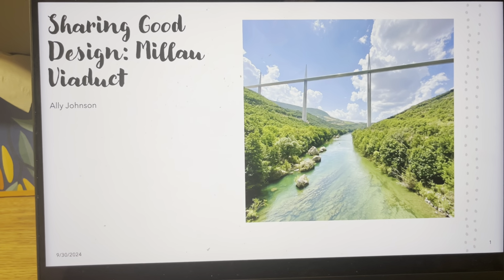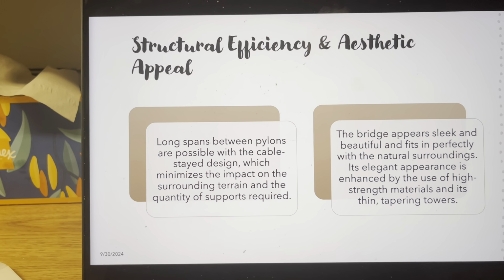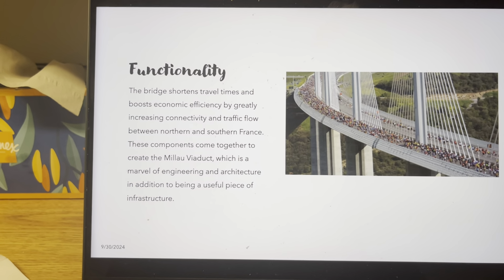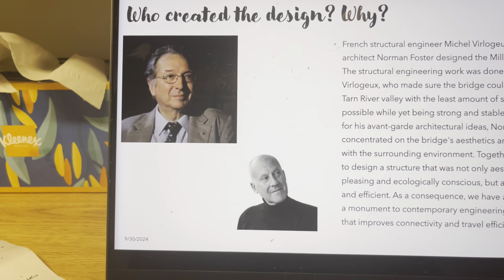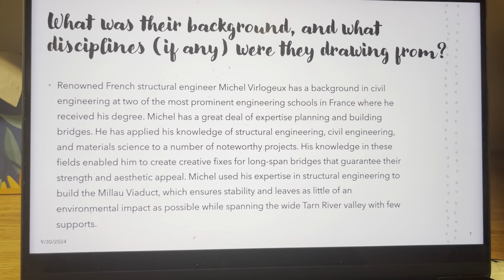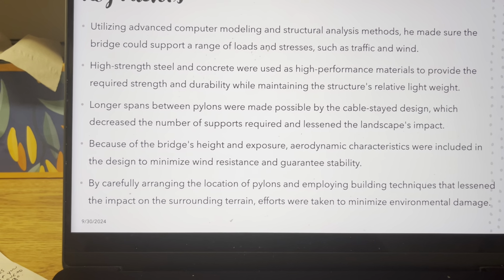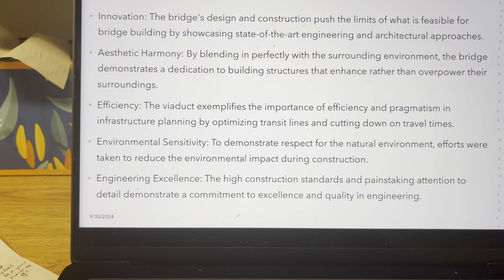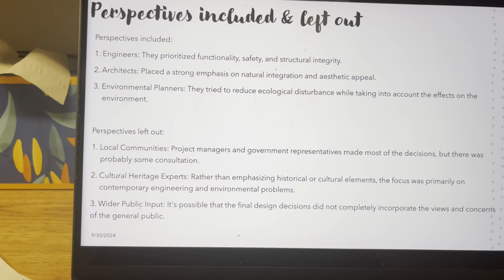Millau Viaduct Video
The Millau Viaduct is one of the best pieces of architectural design ever created.